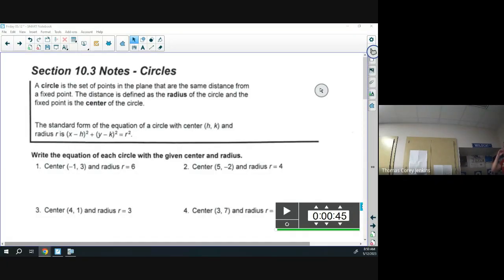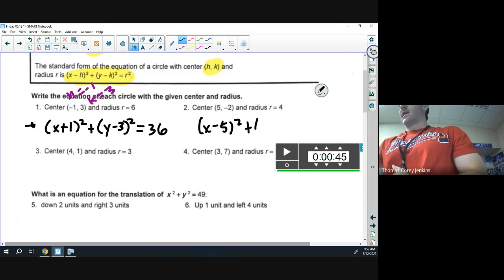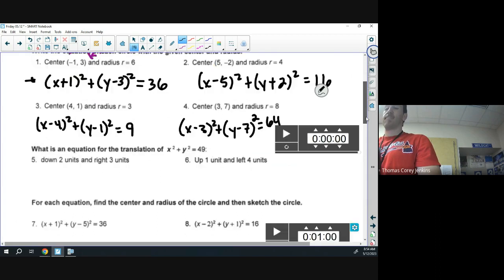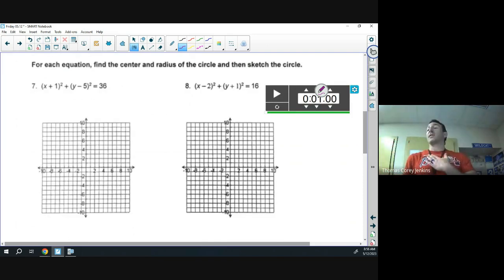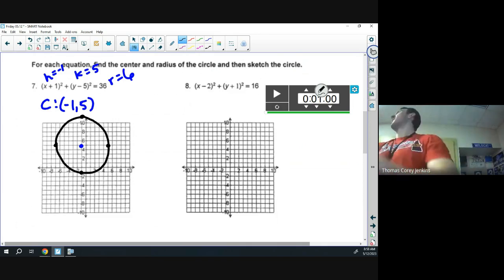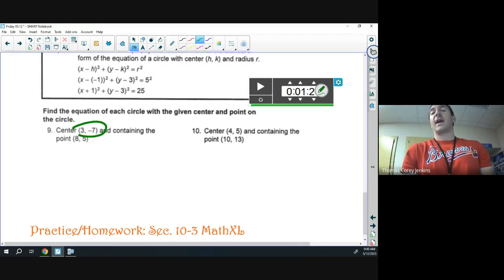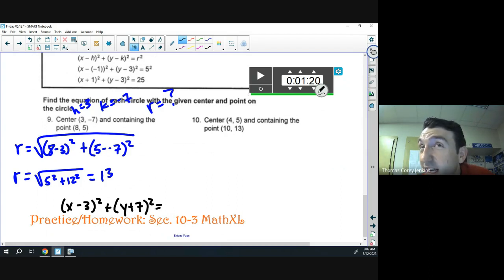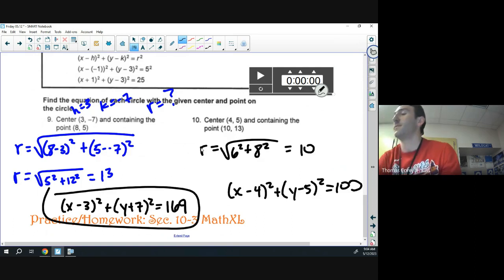10 3 alg 2 Circles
Learning Target: I can relate a circular function to its center and its radius.